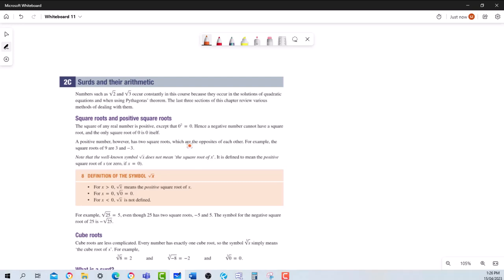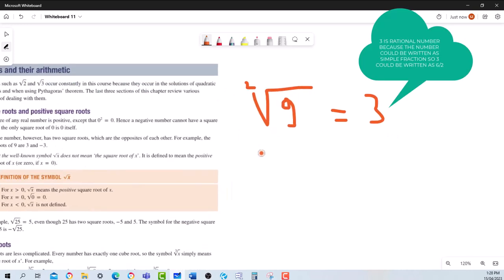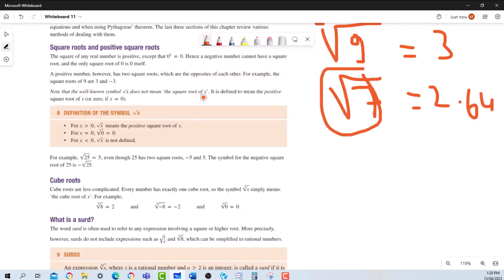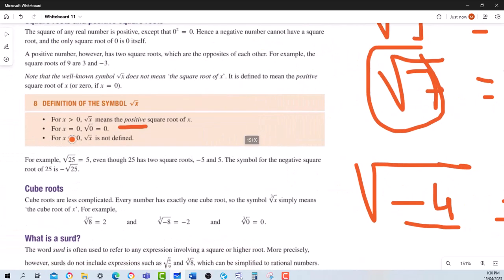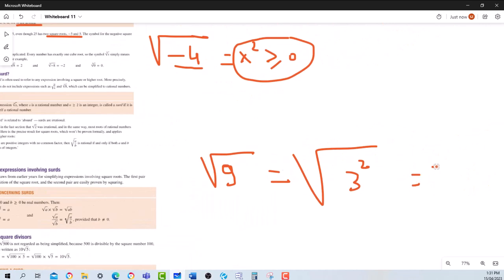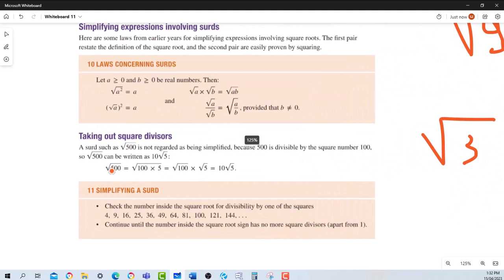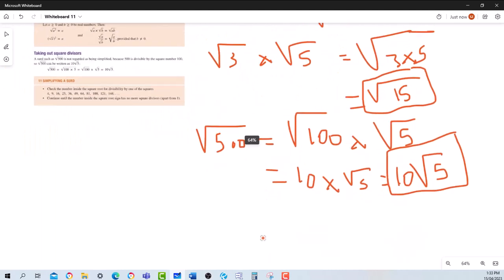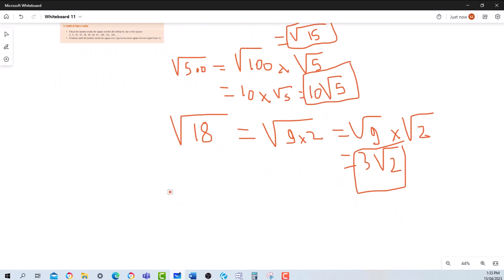Surds (Part 1) definition & simplifying in 6 minute / Math Road to Success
In that Video I Explain what Surds Are, Discussing Irrational and rational numbers and plenty of Examples on Simplifying Surds.
Links Recommended For Practice and passing the exams. ↓
🔹 Watch the video
🔹 Make notes